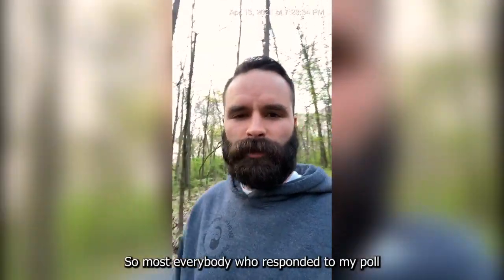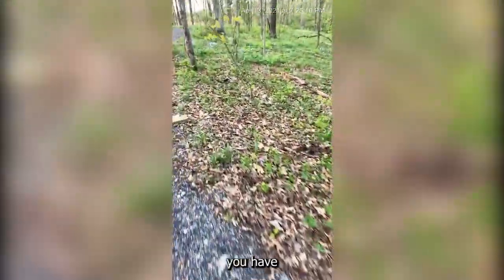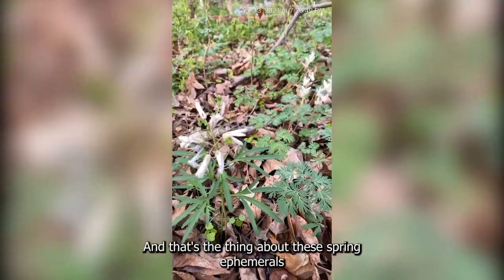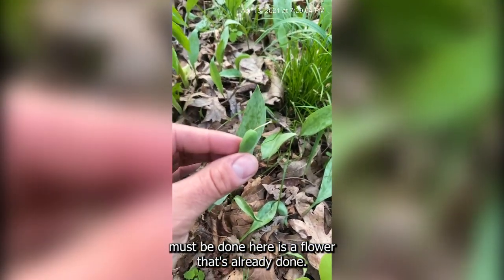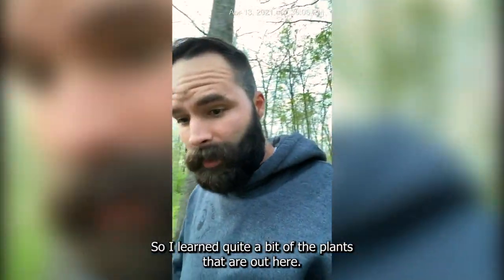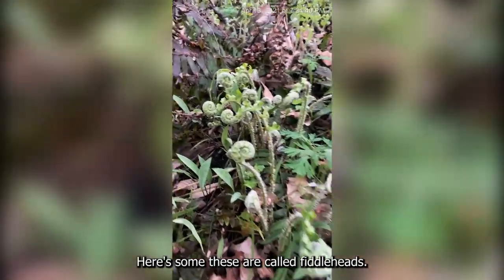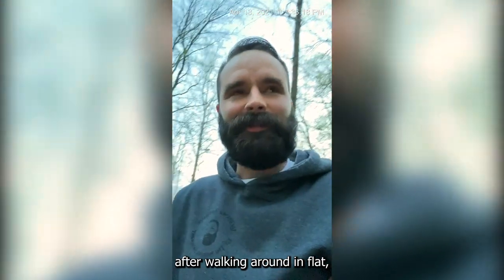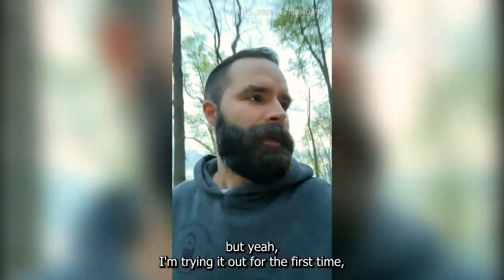Nature Walk 2021 Spring Ephemeral Wildflowers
With spring fast approaching I thought I would upload and video I made a couple years ago where I take you on a nature walk and teach you some interesting spring ephemeral wildflowers. This was in central Illinois but many of the flowers depicted in this video are wide-ranging and occur throughout much of the eastern United States. If you are curious about the ranges of these plants I have listed below some good sites to use.